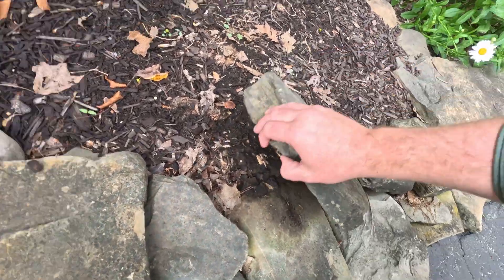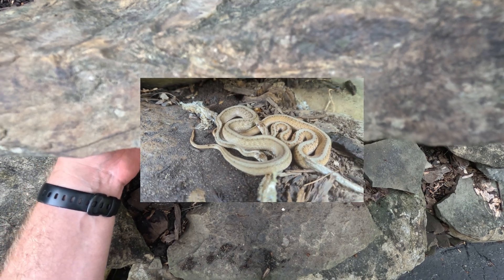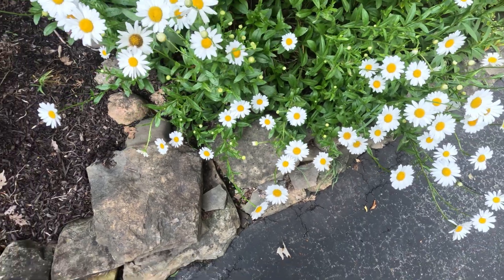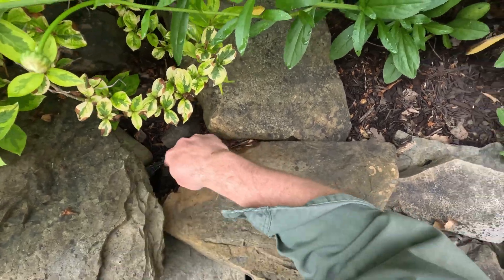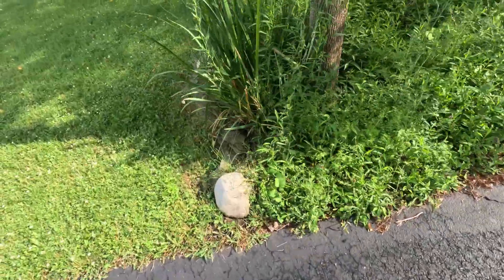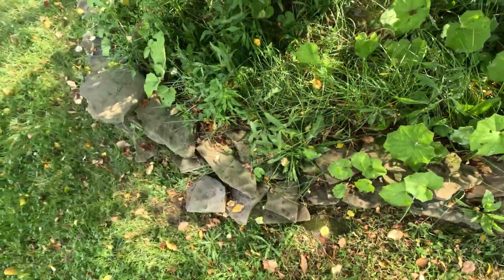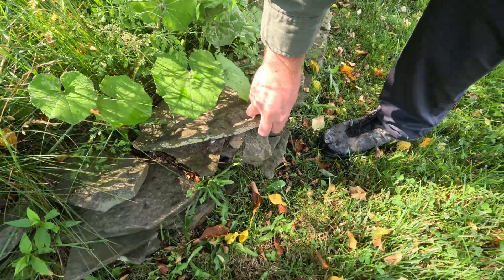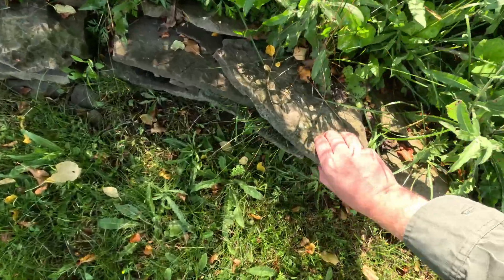Live Herping in the Finger Lakes finding 7 Snakes | Field Herping New York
Air quality in New York was pretty bad, so it was best we limited our time outside.  Even with only 5 minutes to look for stuff we found 7 different snakes spanning 3 different species.  It's pretty incredible how much wildlife was in this pocket right at our Airbnb

What we saw:
Common Garter Snake: Thamnophis sirtalis
Ring-necked Snake: Diadophis punctatus
Dekay's Brownsnake: Storeria dekayi